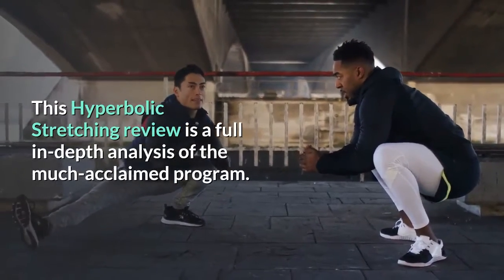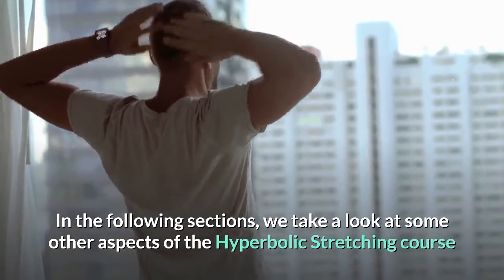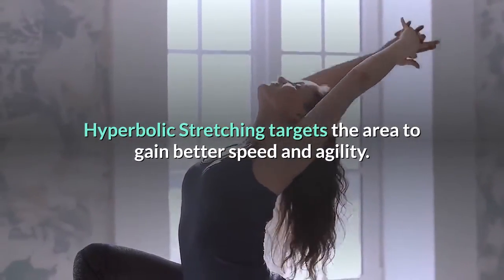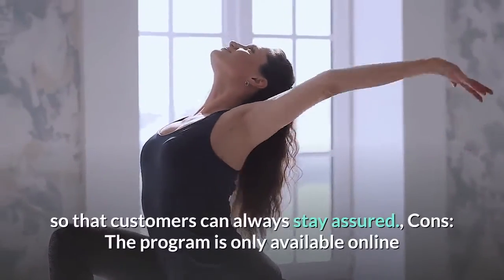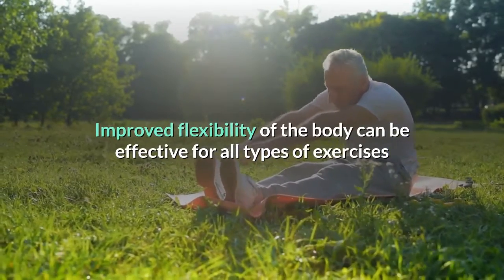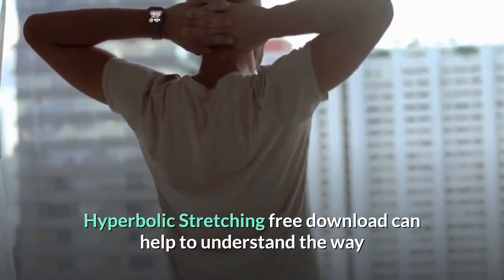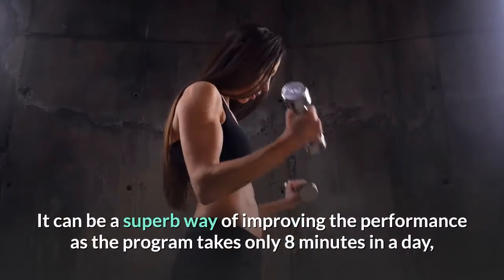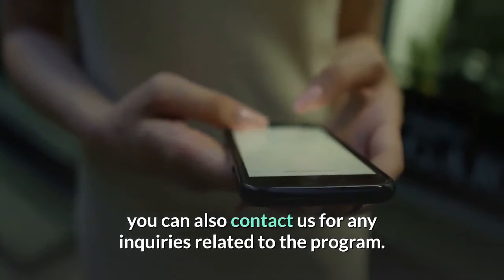hyperbolic stretching review is this four week course worth buying PDF Treatment Tips Program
Hyperbolic Stretching Review

About Hyperbolic Stretching
Hyperbolic stretching is a unique exercise targeting the pelvic muscles and the lower back. It targets the very core of any lower back and pelvic issues. It does not matter much the genesis of the problem. The end game of restoration is what you get. This unique work out has bonus benefits like getting rid of cellulite. Who does not want to have smooth, tight, blemish-free skin? Not to mention the admirable abs?

This product is digitally available and it is just a click away once you place an order. I would encourage you to take advantage of it as it is soon expiring. The techniques are safe. They are designed for women of all ages. We, however, have a precautionary age limit of 13 years. It may contain language that is mature beyond their capacity to understand.